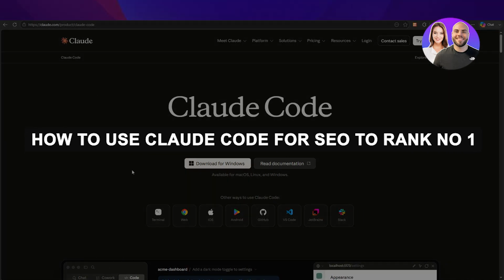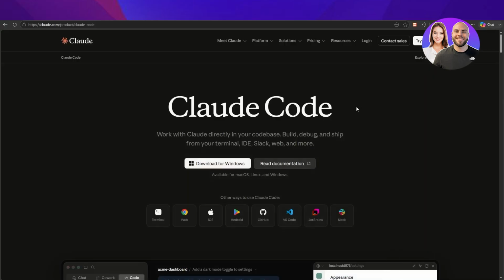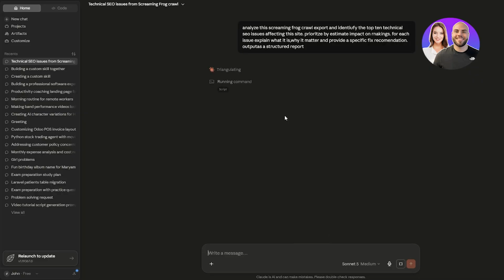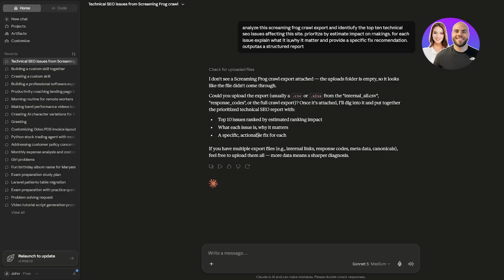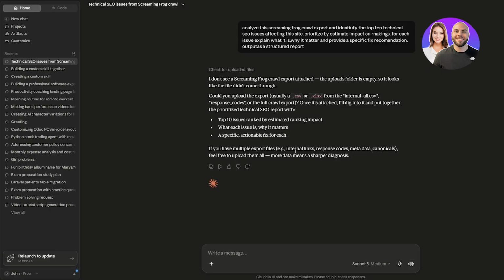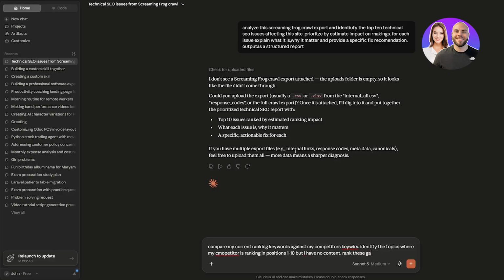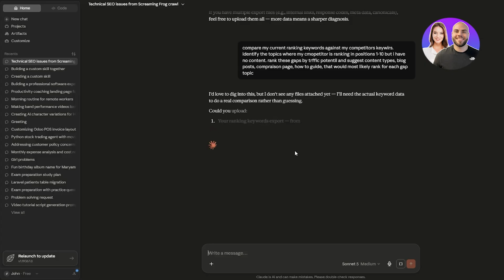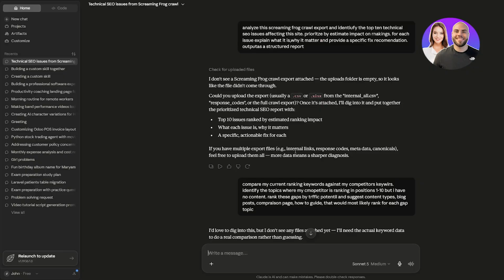How To Use Claude Code for SEO to Rank #1